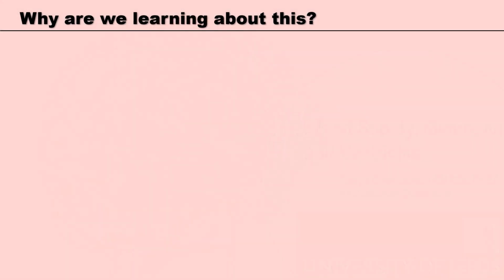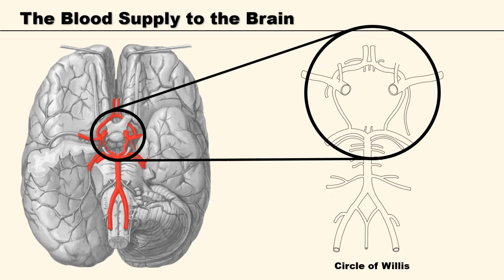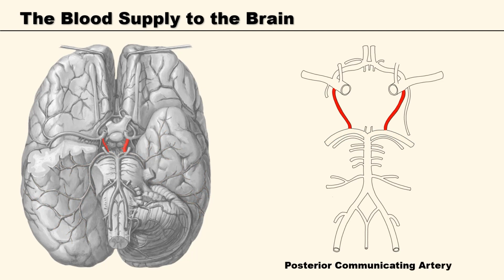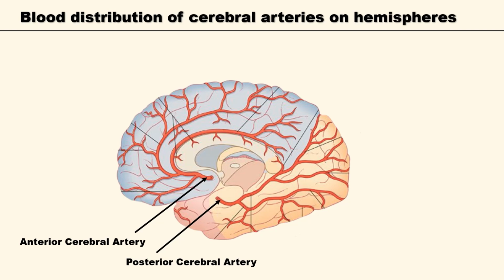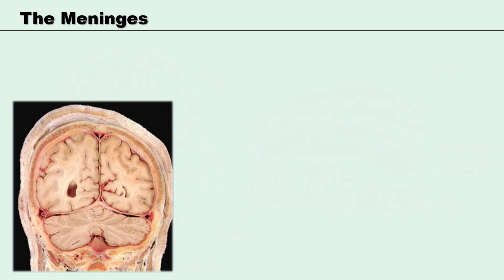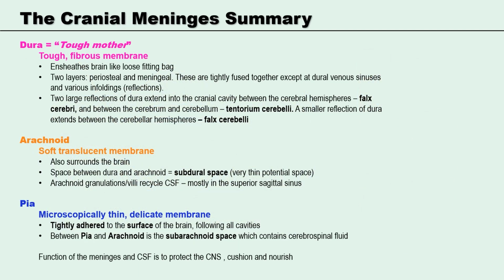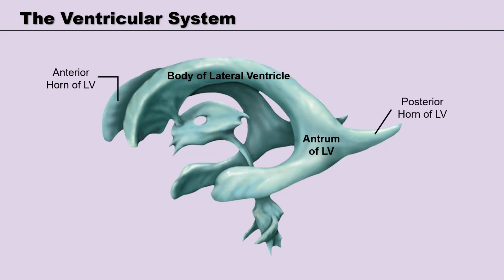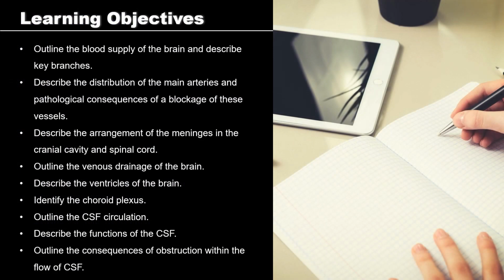Blood Supply Meninges and Ventricular System